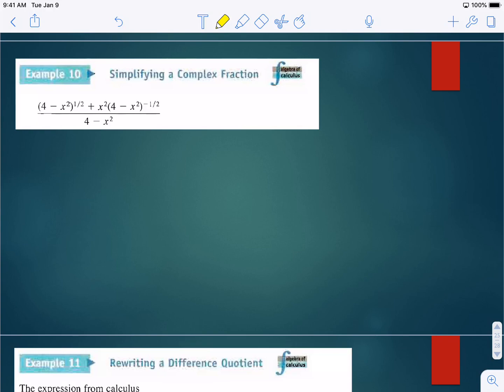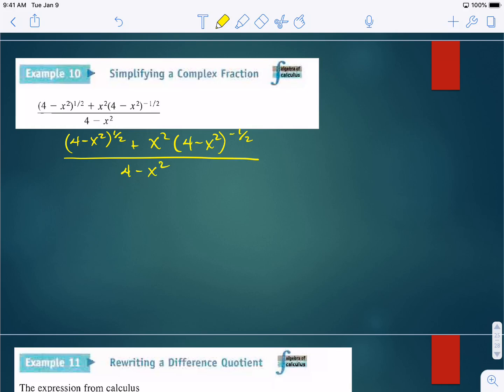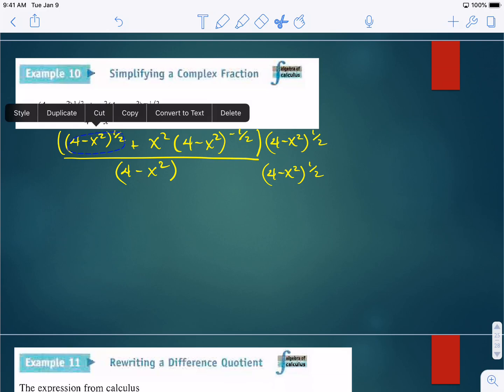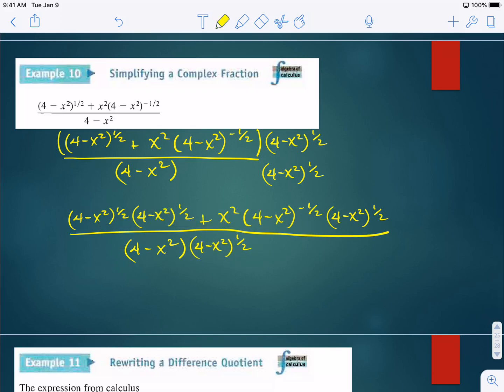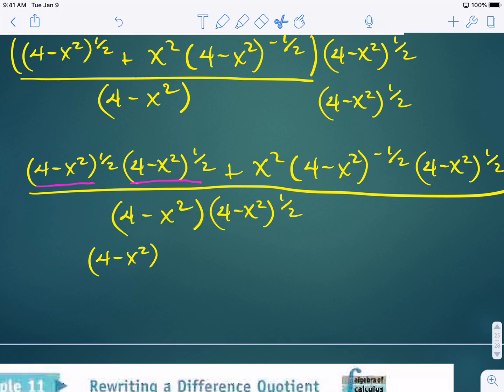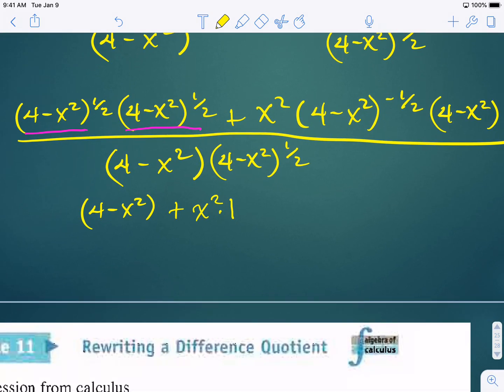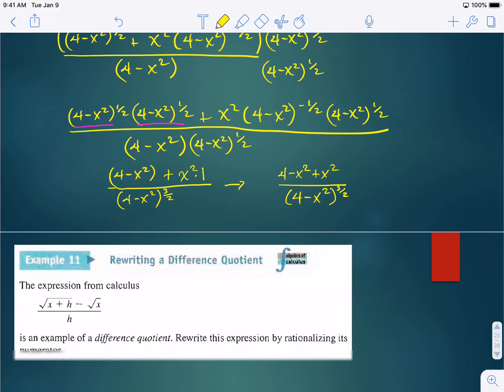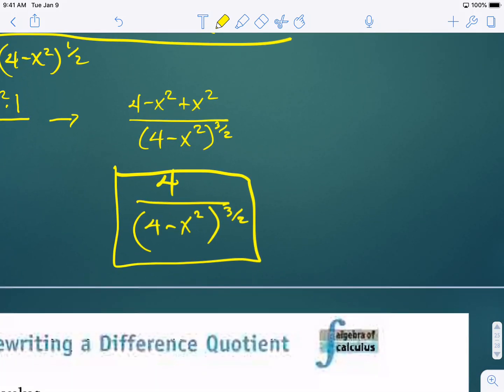P5 Example 10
Another trick in simplifying rational expressions.